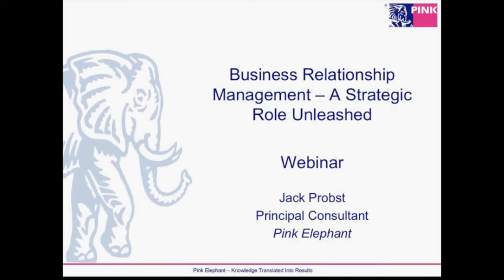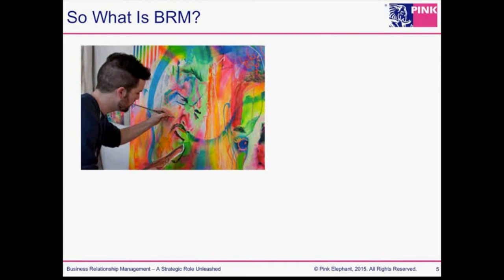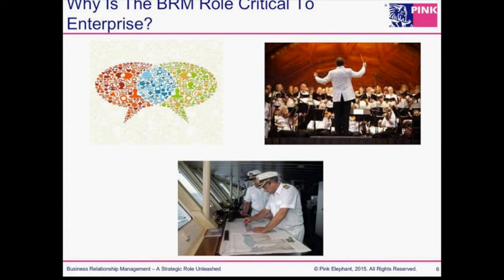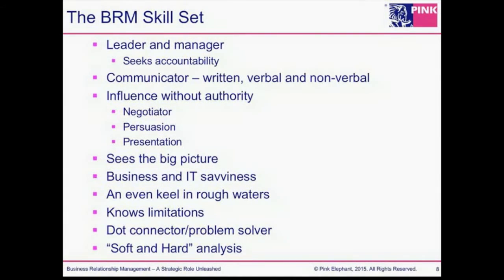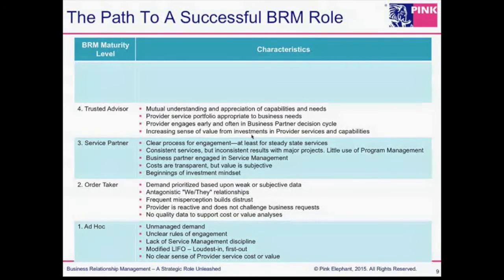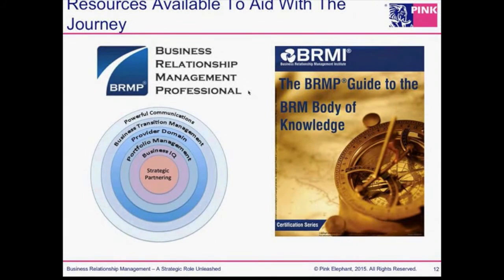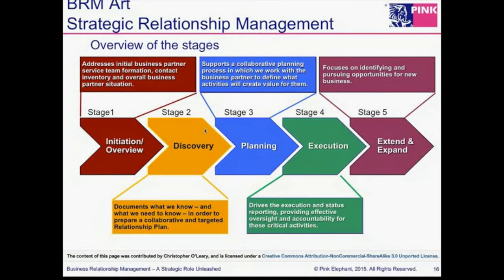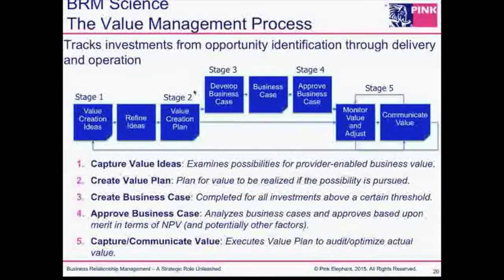Business Relationship Management – A Strategic Role Unleashed